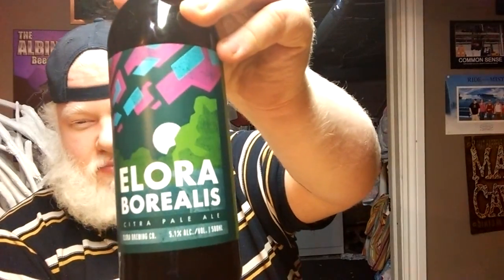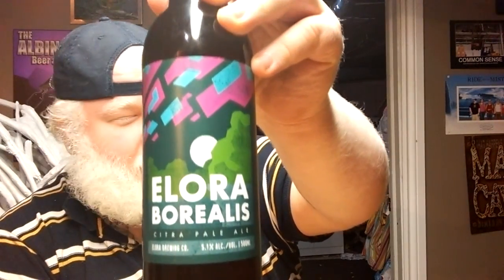Elora Borealis : Albino Rhino Beer Review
From the April Brew Box.